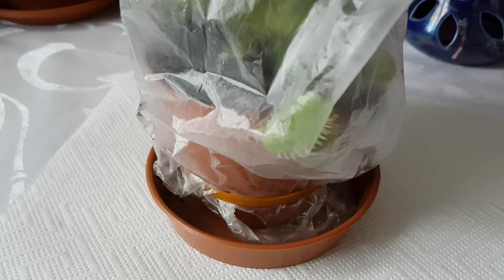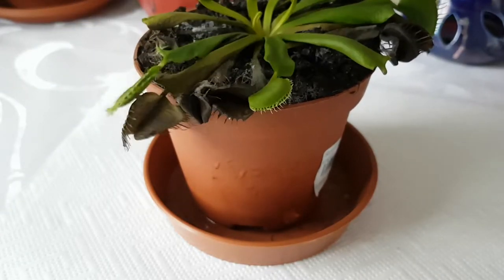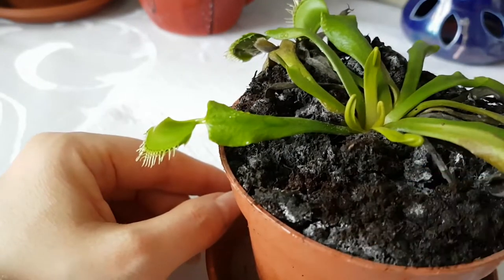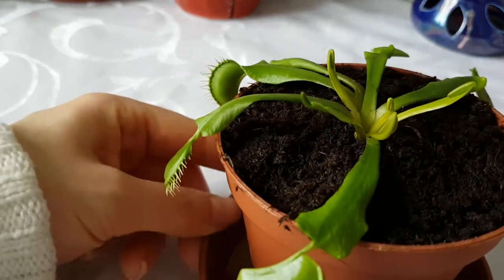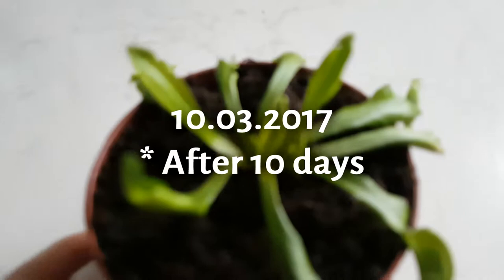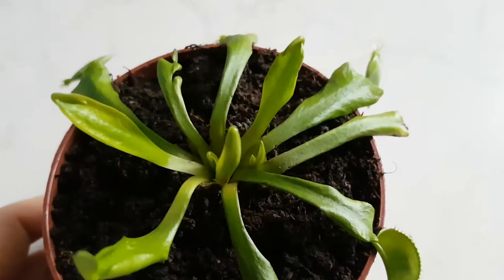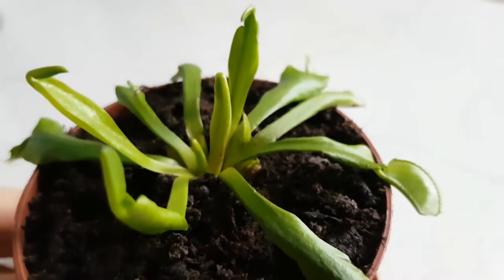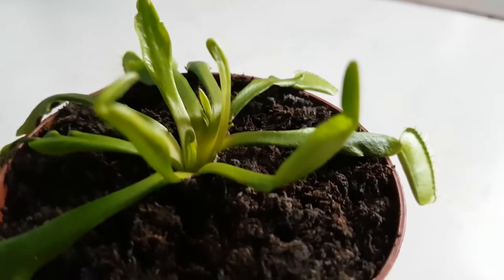Venus Flytrap After Winter Dormancy | Baby Venus Flytrap and a Flower?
On the first day of March I have awakened my Venus Flytrap that I was keeping in the fridge for three months.
It was enjoying its dormancy period in the fridge since December 2016.
I took it out from the fridge, removed all the dead leaves, cleaned up the soil and waited. After ten days to my surprise a new baby Venus flytrap emerged from the soil, right next to the main plant.

What is better than a surprise? Two surprises! :)
One month after I took the plant out of the fridge something else - that doesn't look like a leaf - started to grow from the center of the plant. It grows rapidly each day and it resembles a flower.

I will keep you updated with the Venus Flytrap. If it blooms, I will show it to you.

- - - - - - - - - About - - - - - - - - -

Support me and my YT Channels:
☆ Get my artworks as prints, calendars, t-shirts, phone cases and more at my: